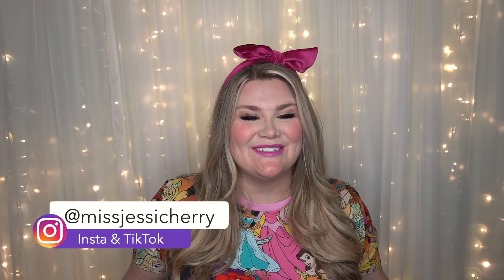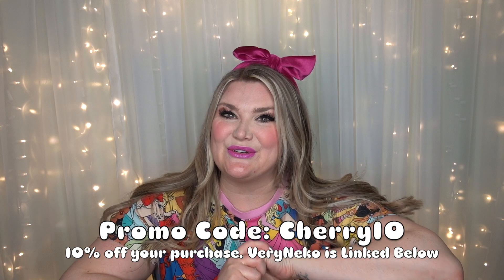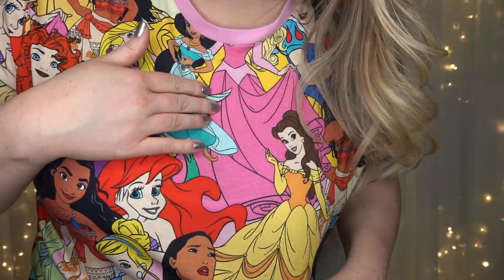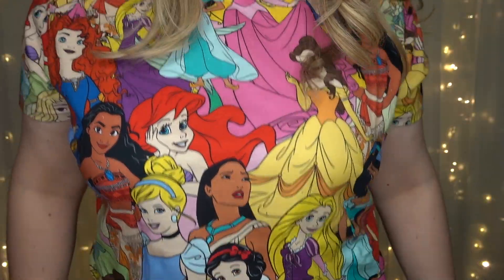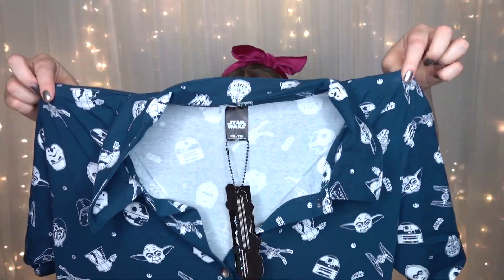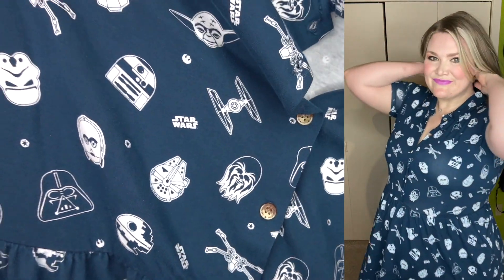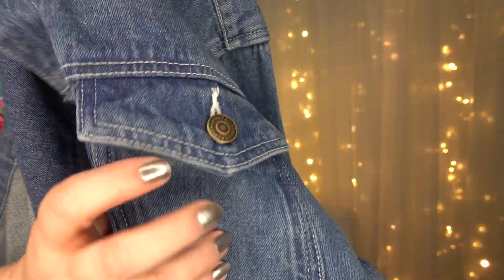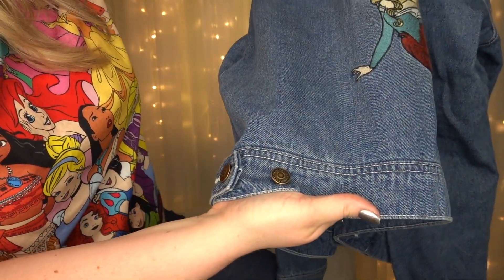DISNEY Cakeworthy Try On Haul! 👑🤖from VeryNeko!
Today's video is a haul and try on of Disney Cakeworthy items! All of these items are from VeryNeko! Be sure to check them out!

🐭👚Jessi's OOTD Information👚🐭:
Jessi's Ears: Homemade
Jessi's Shirt: